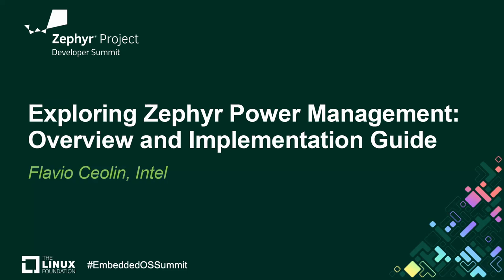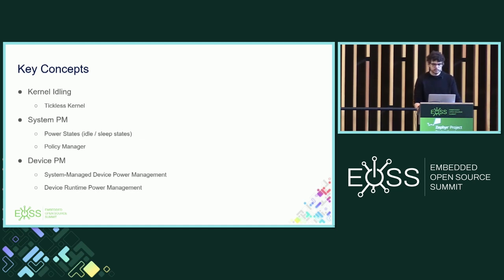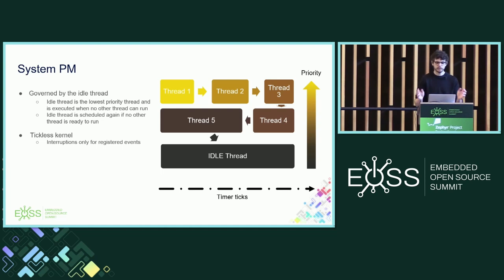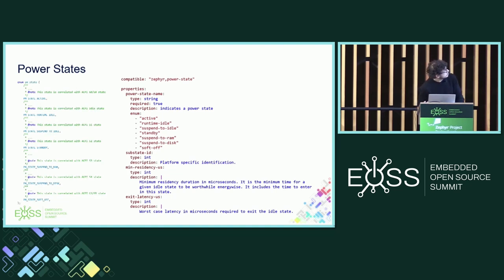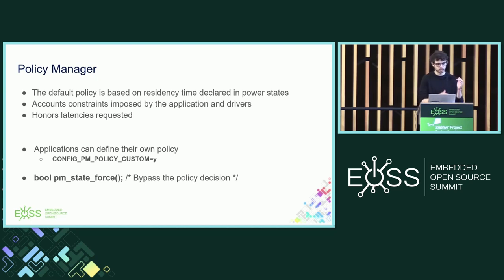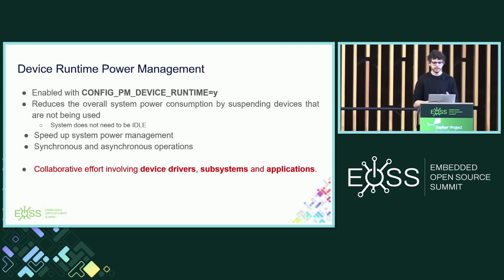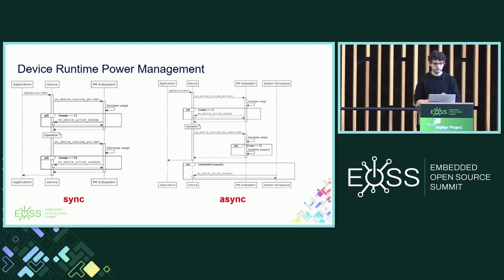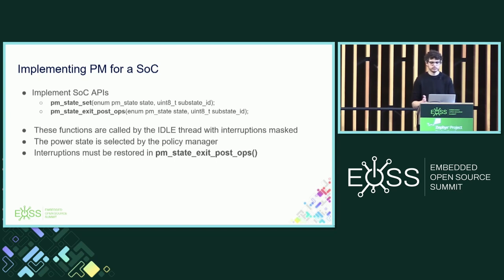Exploring Zephyr Power Management: Overview and Implementation Guide - Flavio Ceolin, Intel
In this session we will dive into the realm of Zephyr power management, uncovering the intricacies of optimizing power consumption in embedded systems. The session will commence with a comprehensive overview of Zephyr's power management framework, shedding light on its architecture and key components. Navigating through the fundamentals, this session will provide a deeper understanding of Zephyr's approach to balancing performance and energy efficiency. The discussion will explore various power management techniques and strategies employed by Zephyr to extend battery life and enhance overall system sustainability. The latter part of the session will be a practical guide on how to effectively implement Zephyr power management, learning step-by-step procedures and best practices for supporting power management into devices using Zephyr.